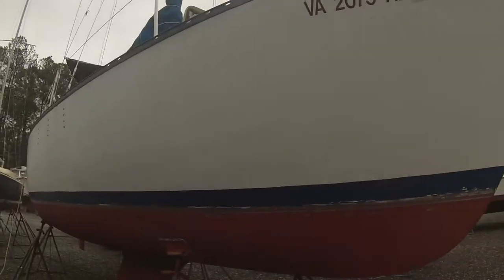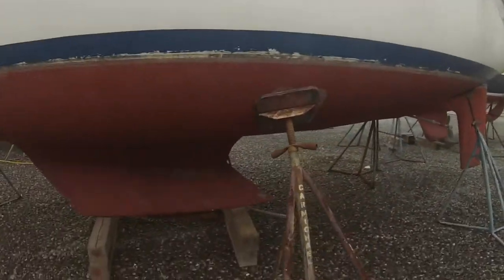The sailboat and the semi truck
I returned to the boat yard to my boat that is my new home to yet again work on her to get her ready for living aboard and I also show what I do for work I drove the truck to the boat yard to take some home time on my boat.